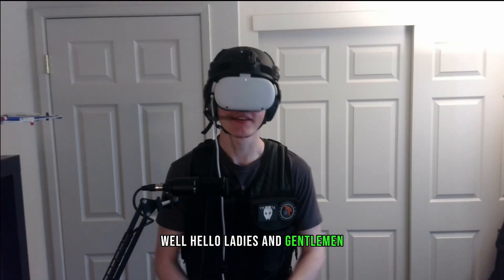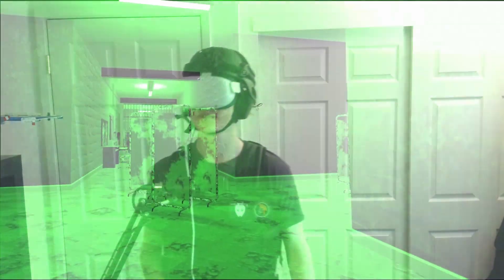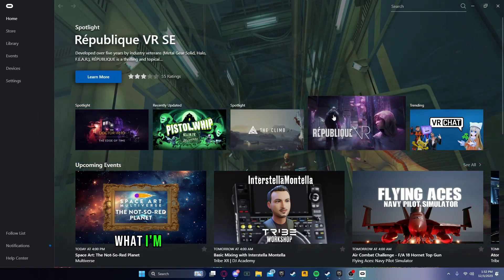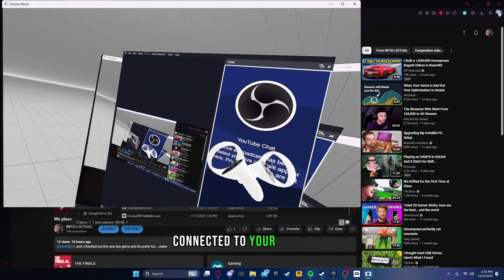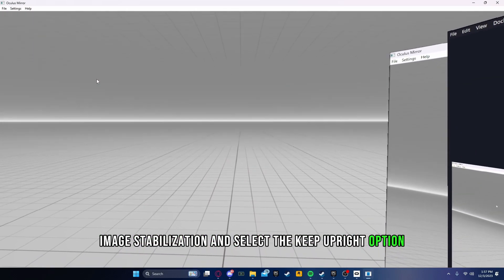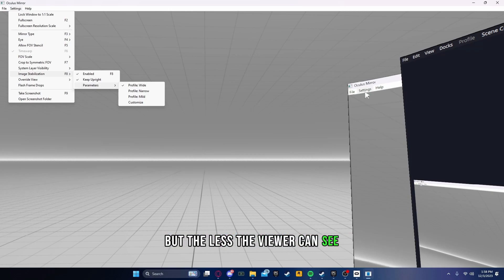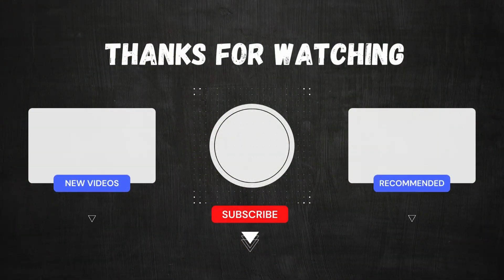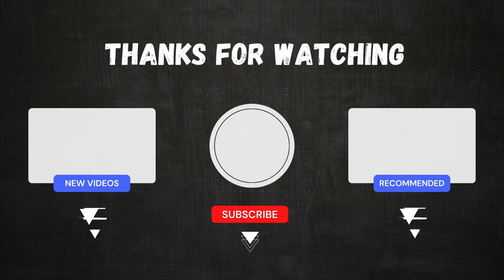How to stabilize Oculus VR footage |Onward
I've had an issue with how much my footage shook when i try and record VR content so here's something can can work with Oculus!